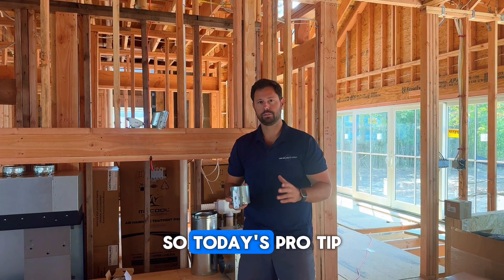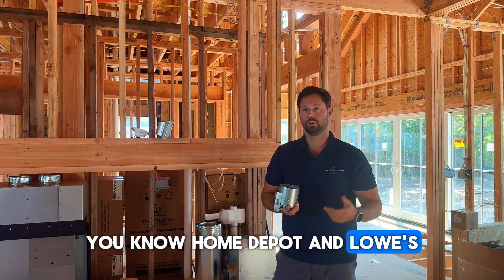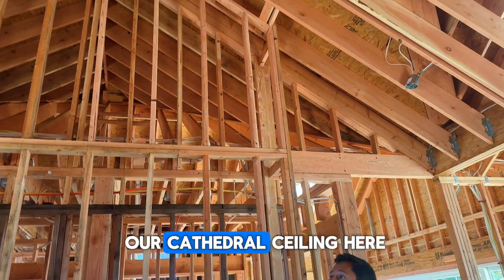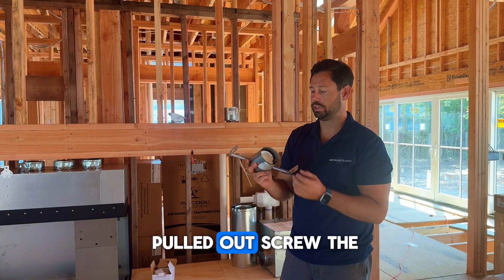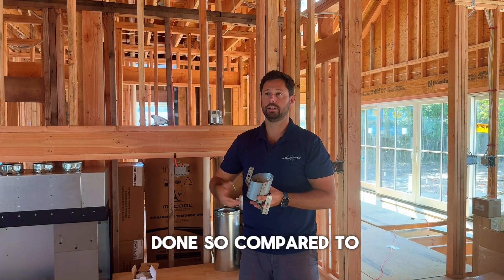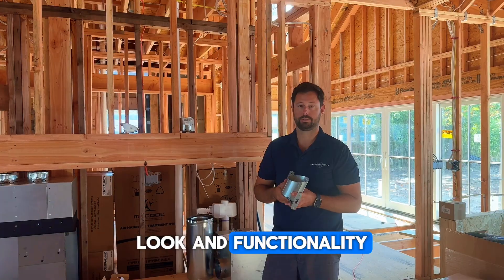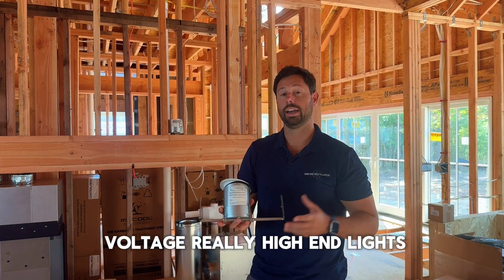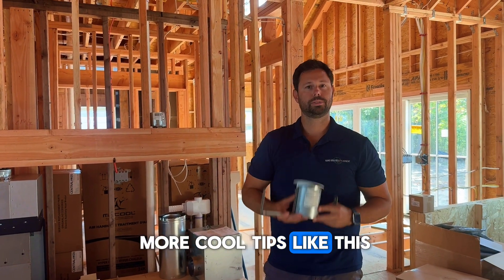Why We Use 3-Inch LED Lights From Visual Comfort | Pro Tips for a Luxury Finish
In this video, I share why we’ve started using the Visual Comfort 3-inch LED recessed lights from their Verse series in our projects. I’ll walk you through the key features that make these lights stand out, from their all-in-one design and built-in dust shield to their angled can option for perfect lighting in any space. Learn how these 3-inch lights can elevate your project with a luxury look and why they’re worth the investment compared to standard options. Whether you’re a contractor or a DIY enthusiast, these pro tips will help you achieve a high-end finish without breaking the bank.